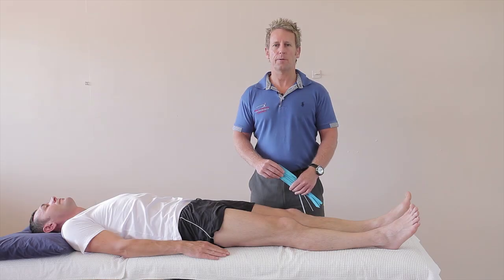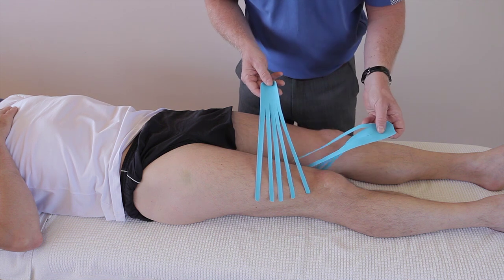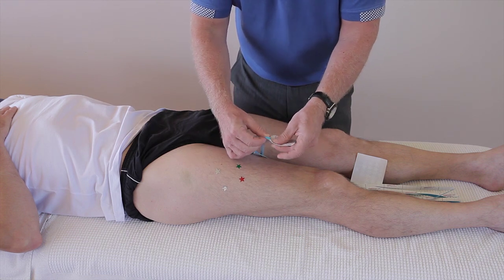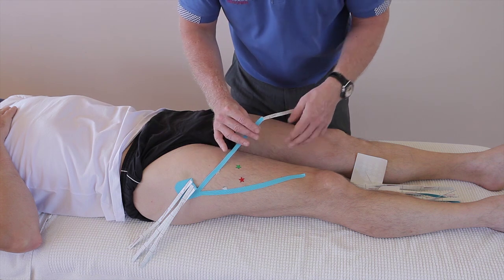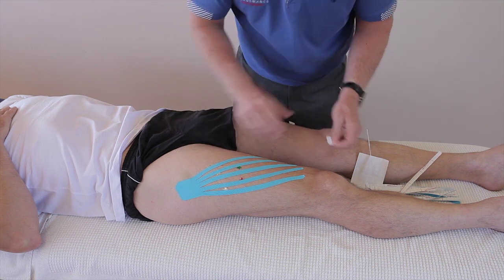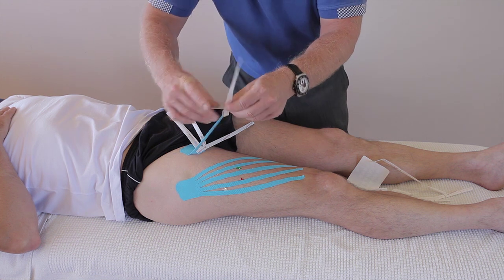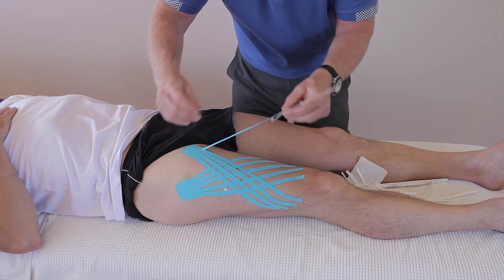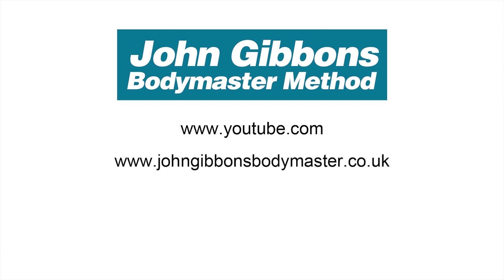How to treat a bruise / haematoma / swelling of the quadriceps using kinesiology tape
John Gibbons is a sports Osteopath and a lecturer for the 'Bodymaster Method ®' and in this video he is demonstrating how to apply Kinesiology Tape for a patient that presents with a haematoma to their quadriceps. Want to learn how to apply Kinesiology Tape and other Physical Therapy CPD Courses then look